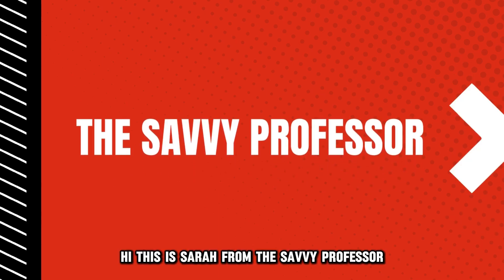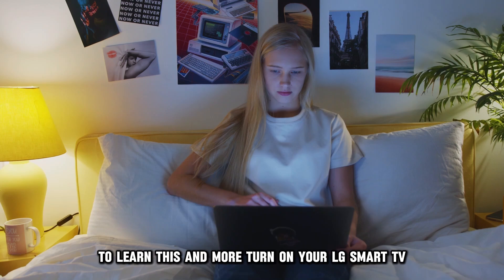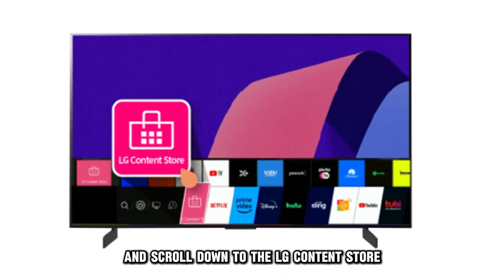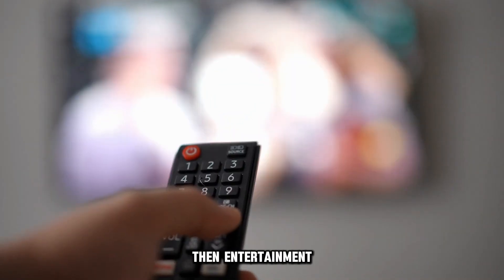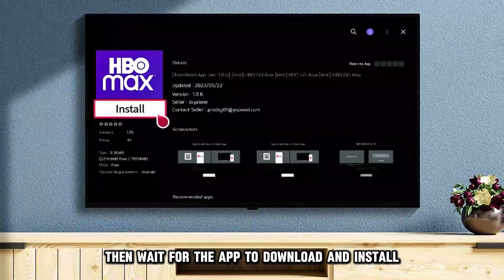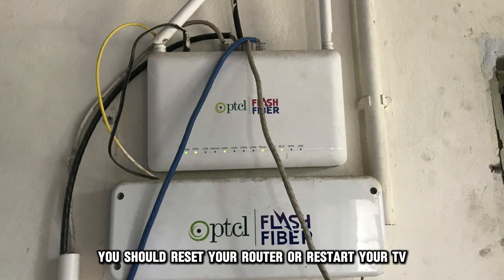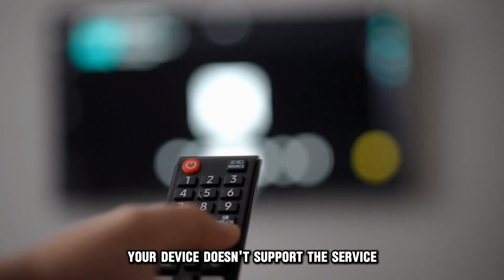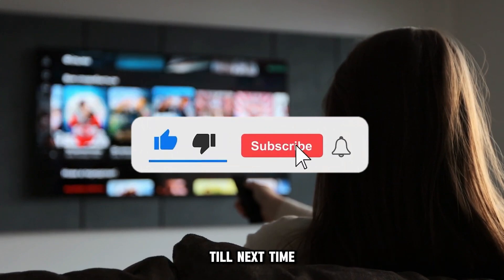How To Get HBO Max On LG Smart TV (How Do You Install HBO Max On Your LG Smart TV?)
How To Get HBO Max On LG Smart TV (How Do You Install HBO Max On Your LG Smart TV?). In this video tutorial I will show you how to get HBO Max on LG Smart TV.

• Turn on your LG smart TV.
• Press the Home button on your remote.
• Tap the right arrow button and scroll to the LG Content Store.
• Press the OK button.
• Go to the Apps tab at the top of the screen.
• Press OK.
• Go to the All menu option, then Entertainment.
• Scroll until you get the HBO Max app.
• Press on OK.
• Go to the Install option and press OK.
• Wait for the app to download and install.

Why can’t you find and install the HBO Max app on your LG smart TV?
Your TV may not be connected to the internet, in which case, you should reset your router or restart your TV. Alternatively, if you cannot find the app in your LG content store, your device doesn’t support the service.